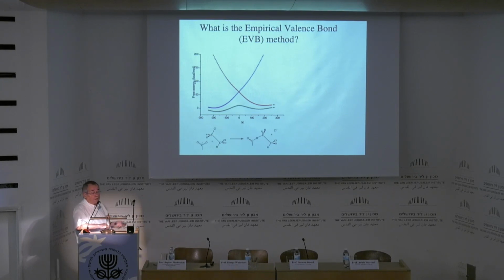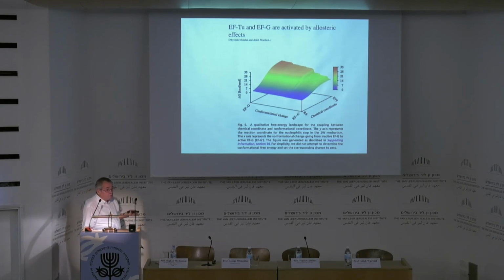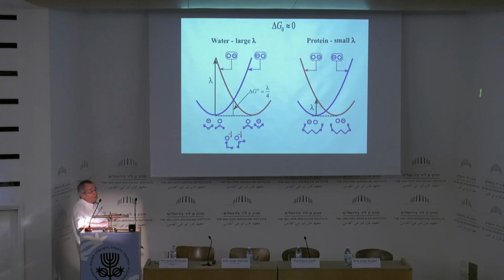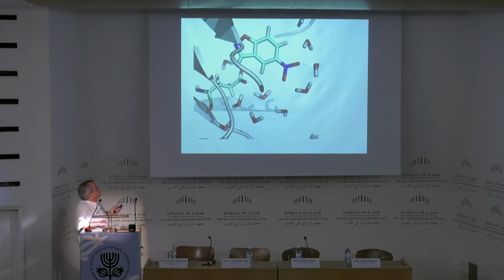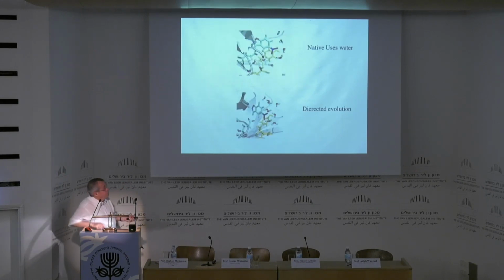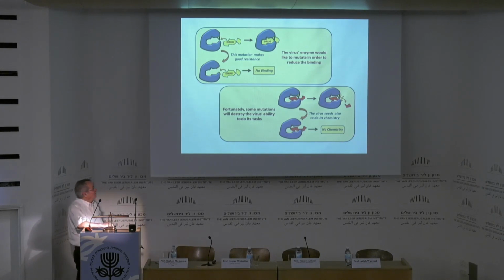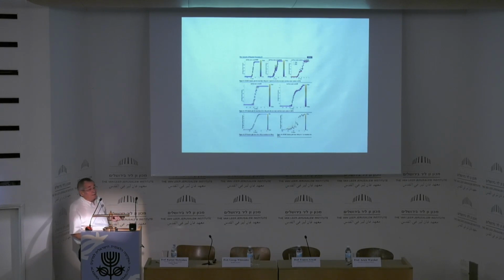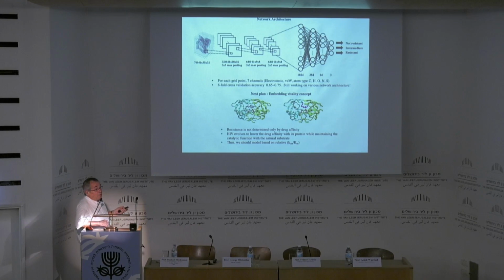Chemical Sciences | D2S2 6/35 Progress and challenges in rational computer... - Arieh Warshel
Celebrating the 70th birthday of the State of Israel
The Israel Academy of Sciences and Humanities cordially invites you to a conference on

The Grand Challenges in the Chemical Sciences

Sunday–Thursday, June 3–7, 2018

Organizing Committee: Prof. Raphael Levine (Chair),
Prof. Joshua Jortner, Prof. Dan Shechtman, Prof. Itamar Willner

Greetings
Nili Cohen, President, The Israel Academy of Sciences and Humanities (IASH)

Session 1 | Drug Discovery

Chair
Michael Sela, IASH member; Weizmann Institute of Science

Ruth Arnon, IASH member; Weizmann Institute of Science
Copaxone: From laboratory polymer to clinical use

Session 2 | Chemical & Biochemical Design

Chair
Raphael Mechoulam, IASH member; The Hebrew University of Jerusalem

George Whitesides, Harvard University
Molecular recognition in water is different. The hydrophobic effect, and enthalpy/entropy compensation

Frances Arnold, California Institute of Technology
Engineering by evolution: Bringing new chemistry to life

Arieh Warshel, 2013 Nobel Laureate in Chemistry; University of Southern California
Progress and challenges in rational computer – aided enzyme design

Session 3 | Chemistry and the Science of Materials
Chair
Helmut Schwarz, Alexander von Humboldt Foundation

Dan Shechtman, 2011 Nobel Laureate in Chemistry; IASH member; Technion – Israel Institute of Technology
Quasi-periodic materials discovery – The role of TEM

Gabor Somorjai, University of California, Berkeley
Interface materials on the nanoscale. Dominant media of chemical change and evolution

Chair
David Milstein, IASH member; Weizmann Institute of Science

Omar Yaghi, University of California, Berkeley
Reticular chemistry

Makoto Fujita, The University of Tokyo
Self-assembly goes far beyond

Ira Weinstock, Ben-Gurion University of the Negev
Structure and reactivity at the interface between molecules and solid-state materials